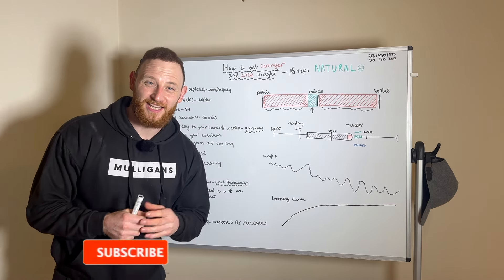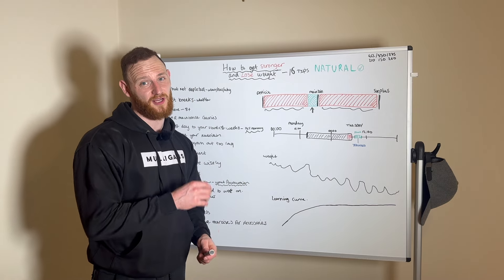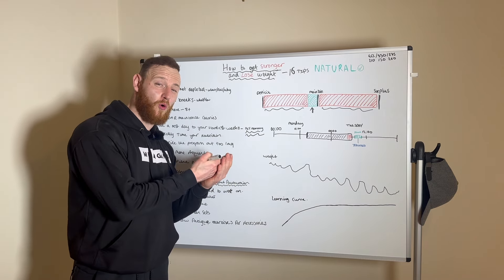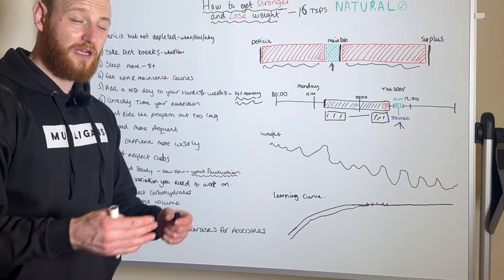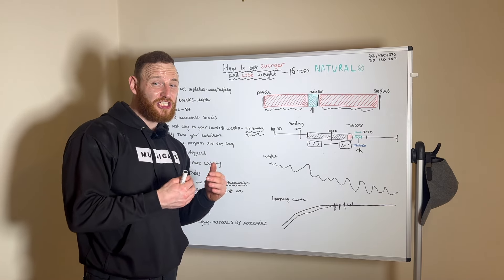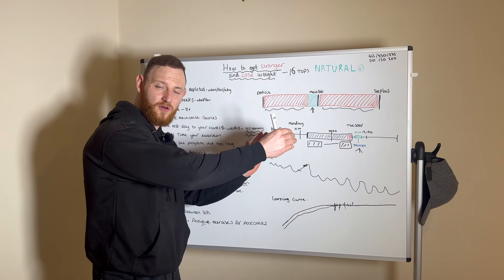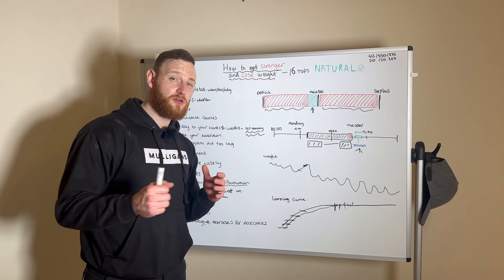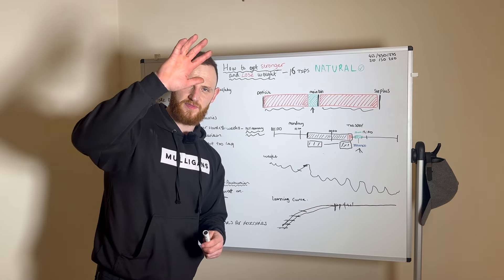LOSE WEIGHT and GET STRONGER | IT'S POSSIBLE* (Even Natural)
Take care, until the next week.